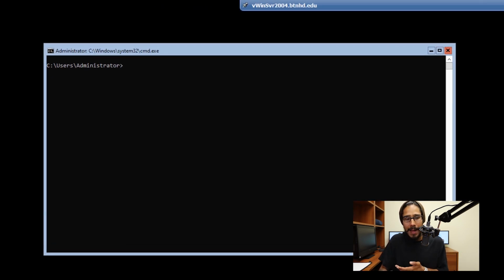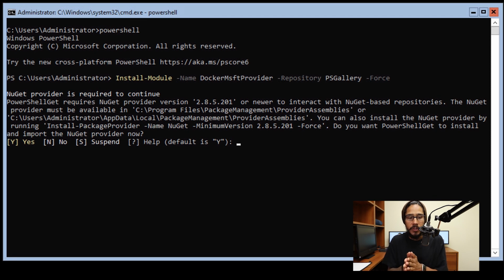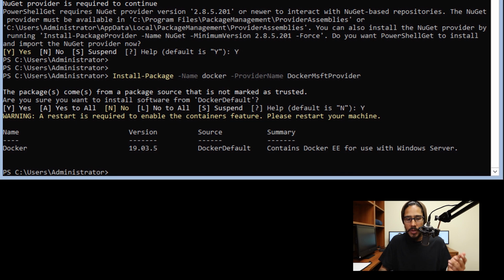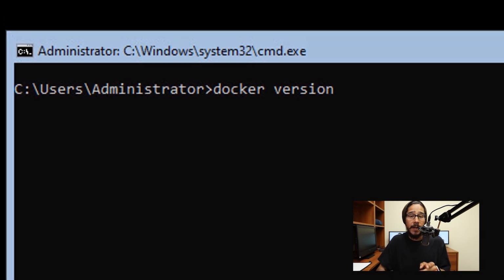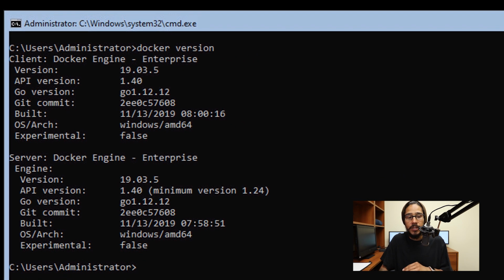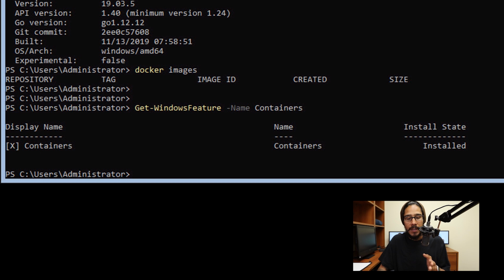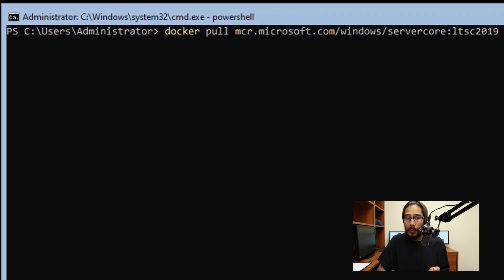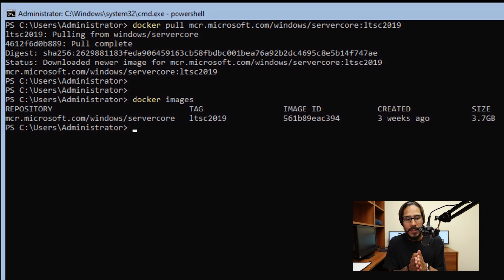Getting Started with Docker for Windows Server 2004!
Quick video on how to get started with Docker Enterprise within Windows Server 2004. Please enjoy and be safe everyone.

Chapters
0:00 Introduction
0:14 Enter into PowerShell
0:20 Install Docker Module
0:44 Install Docker Package
1:08 Restart Windows Server 2004
1:26 Log into Windows Server 2004
1:33 Docker Version Command
1:50 Docker Images Command
2:17 Install Windows Server Core
2:52 Dokcer Images Command
2:59 Conclusion